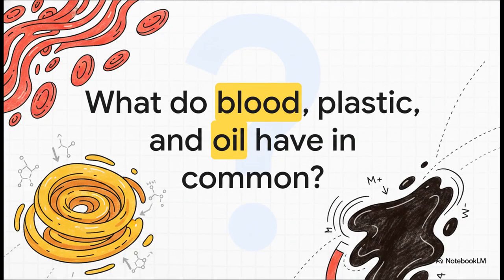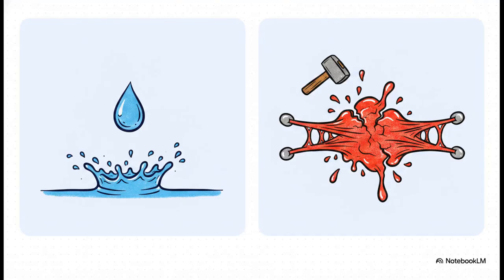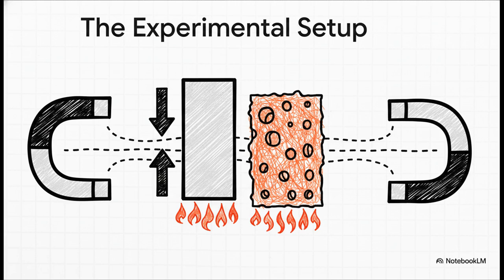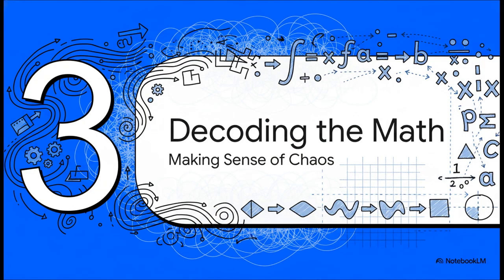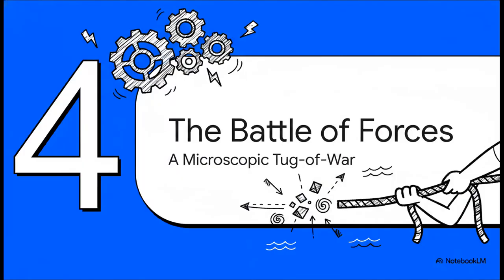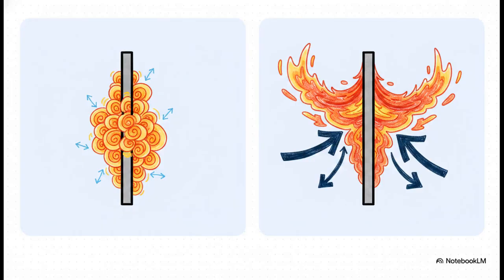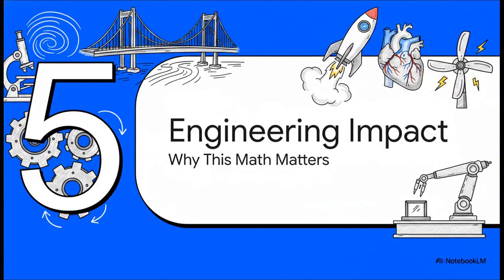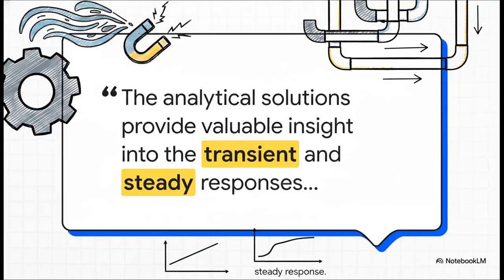Physics of Unseen Forces — The Invisible Powers That Shape Our Universe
What if the most powerful forces in the universe are the ones you can NEVER see? 👁️‍🗨️
In this mind-blowing video, we dive deep into the hidden physics that governs everything around us — from the invisible gravity pulling galaxies together, to the mysterious dark energy tearing the universe apart.
🔬 What you'll discover:
✅ The unseen forces that hold atoms — and entire galaxies — together
✅ Why scientists believe 95% of the universe is completely invisible
✅ Real-world experiments that prove these invisible forces exist
✅ How these forces impact YOUR daily life without you even knowing
Whether you're a physics enthusiast or just curious about how the universe really works — this video will change the way you see the world. 🌌
👇 Drop your questions in the comments — let's explore the invisible together!